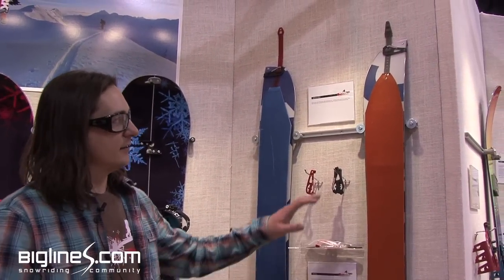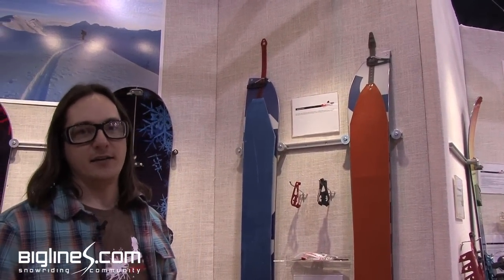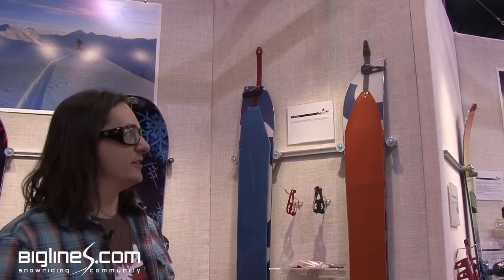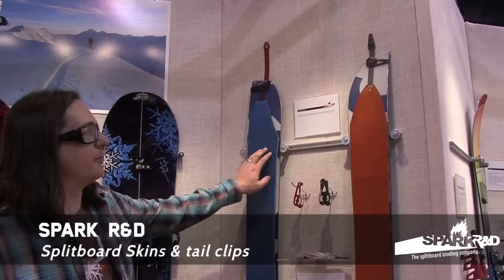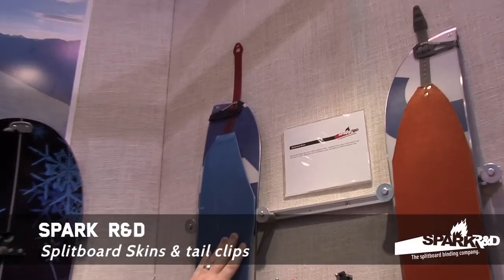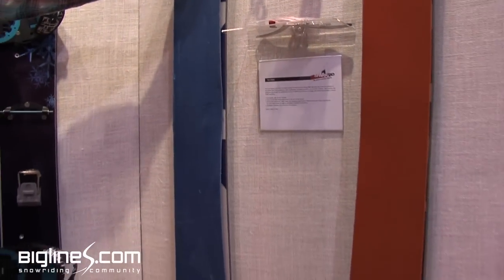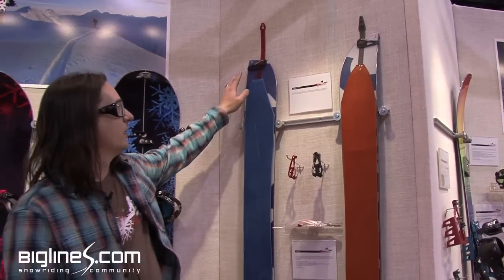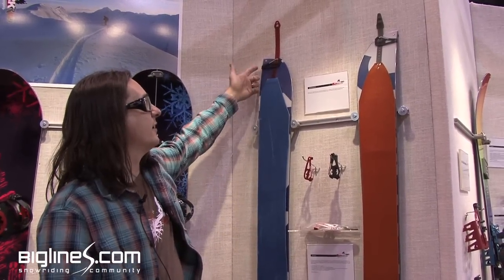2012:13 Spark Skins